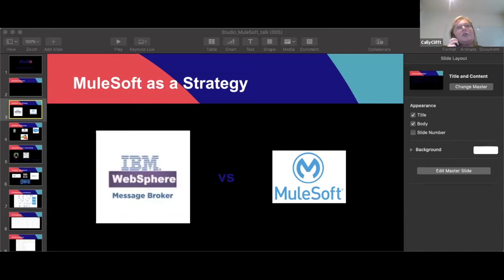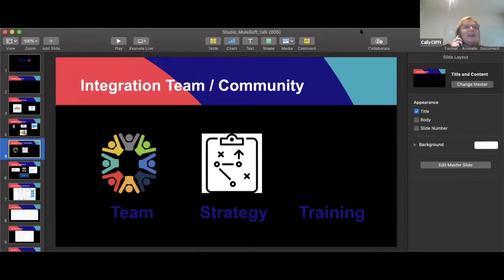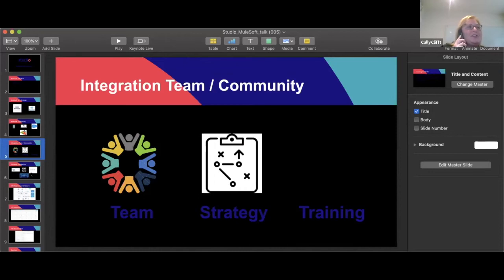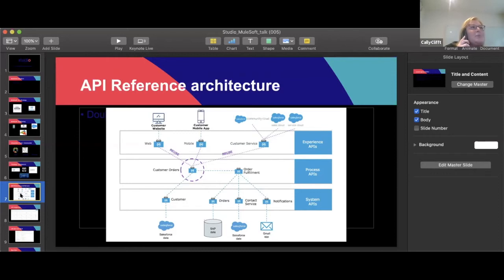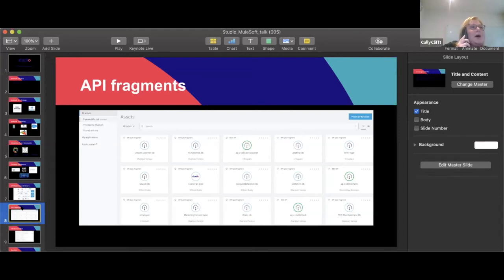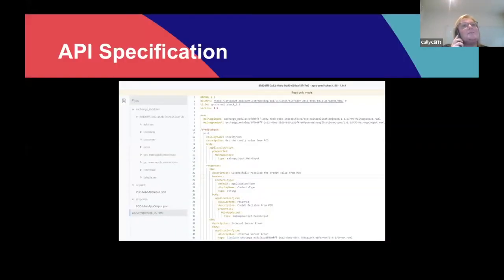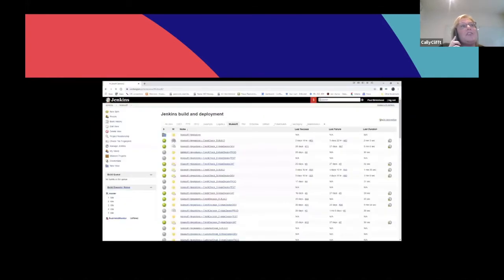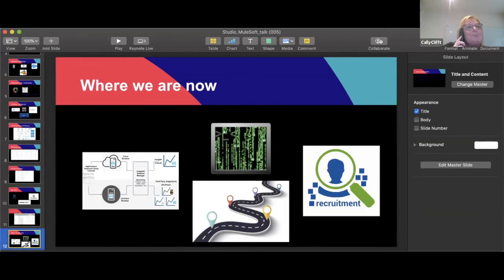Cally Clifft. Our story so far: key learns from successfully adopting the Anypoint Platform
About the speaker: Cally Clifft is an IT Delivery Manager at Studio Retail.

About the event: This was the third official MuleSoft meetup in Manchester devised to contribute to the local tech community, held online on 31st March 2020.

The Manchester MuleSoft Meetup aims to educate, challenge and provide thought-provoking talks on MuleSoft’s API-led approach to integration and how it’s being used by organisations to transform their business. You can expect tech deep-dives from experienced Mule developers, presentations from end-users, discussing their challenges and successes, and architectural talks about different approaches to integration.